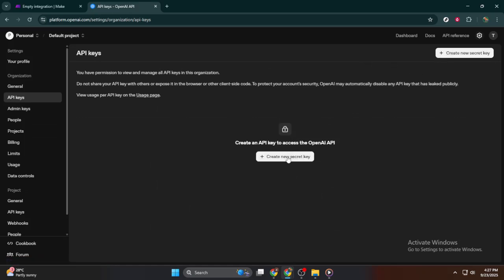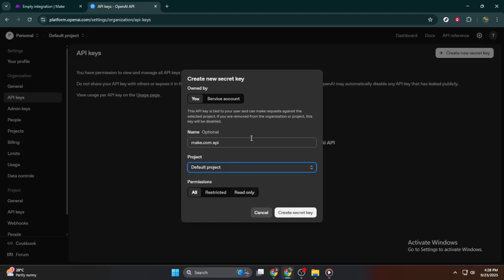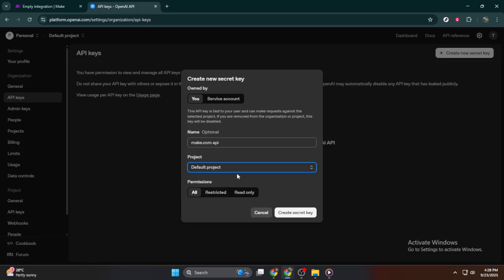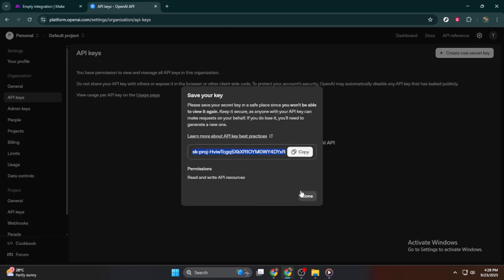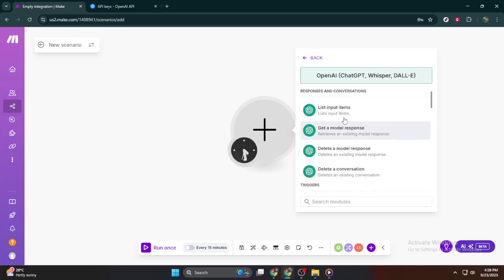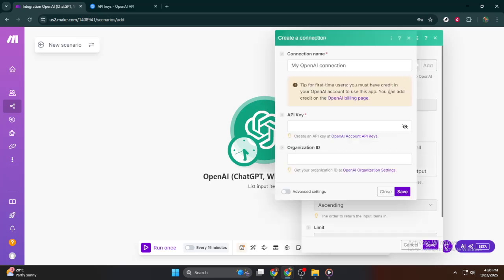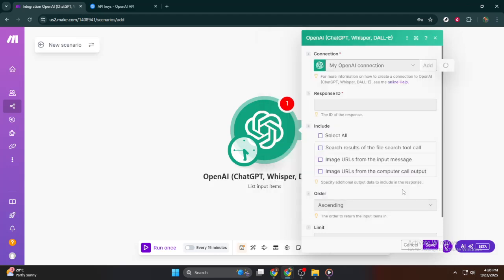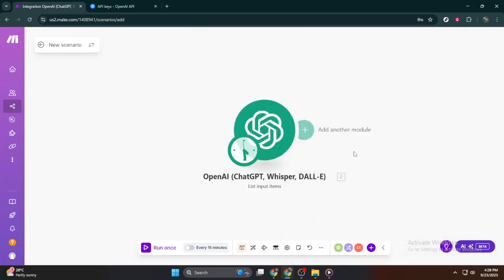How to Connect to OpenAI API with Make.com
Want to build powerful AI automations? 🤖 In this step-by-step tutorial, I’ll show you how to connect to the OpenAI API with Make.com (formerly Integromat). This integration lets you use AI tools like ChatGPT inside your workflows—automating text, content creation, and more.

👉 In this video, you’ll learn:

How to connect your OpenAI API key to Make.com

How to set up authentication and secure access

How to build scenarios using OpenAI (ChatGPT & GPT models)

Examples of automating content, chat, and data tasks

Perfect for developers, creators, and businesses who want to combine AI with automation for smarter workflows.